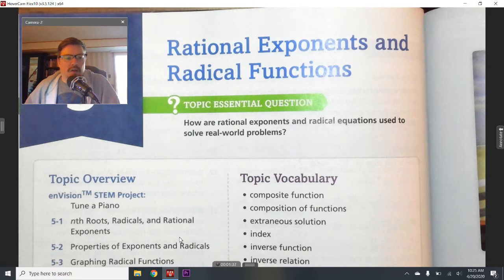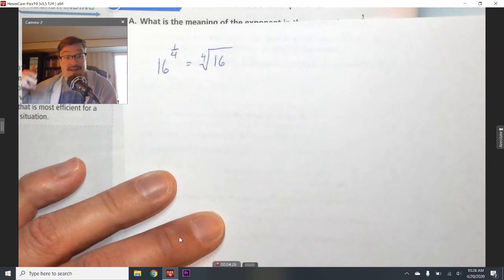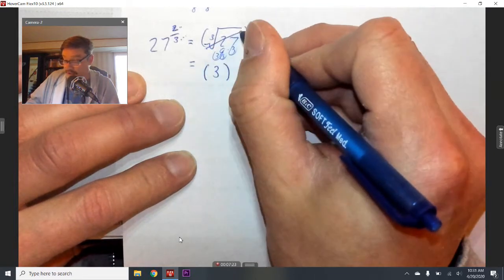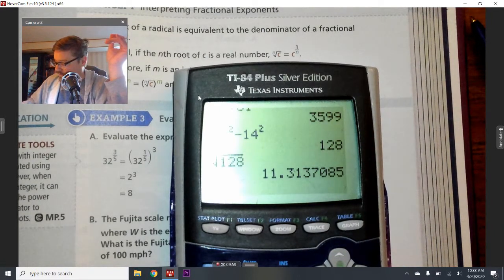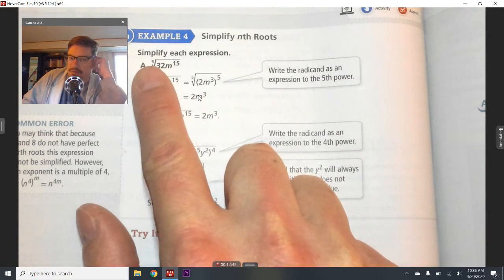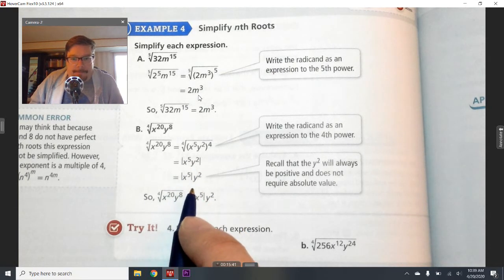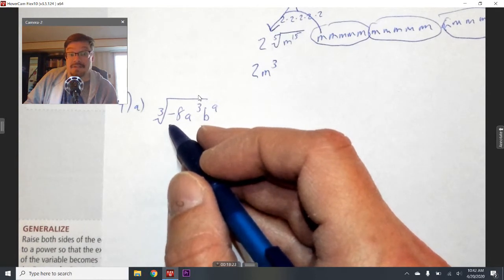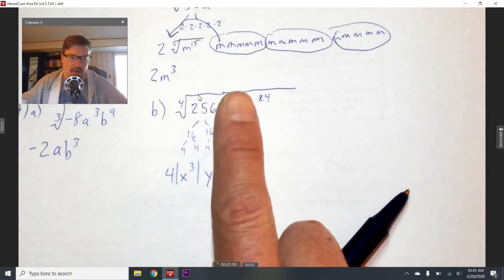Rational Exponents and Roots Day#1 April 20 2020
Simplifying radicals and rational exponents.  Examples 2-4 on pages 240-242